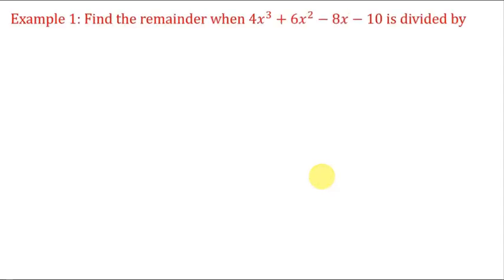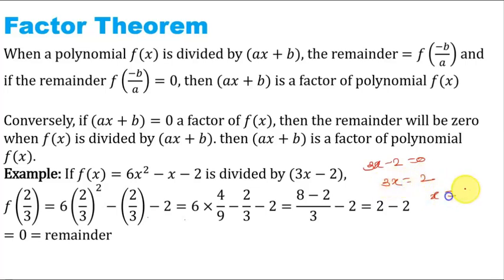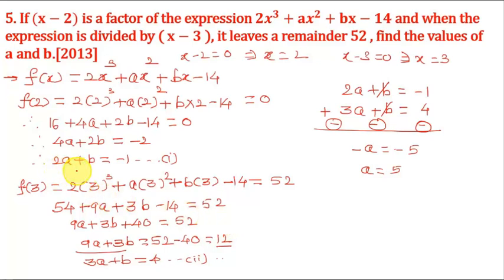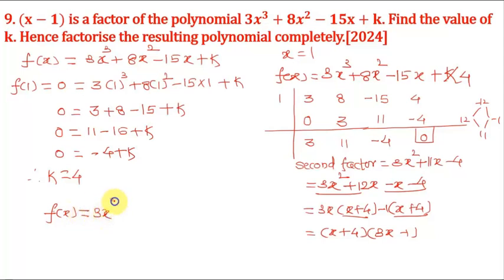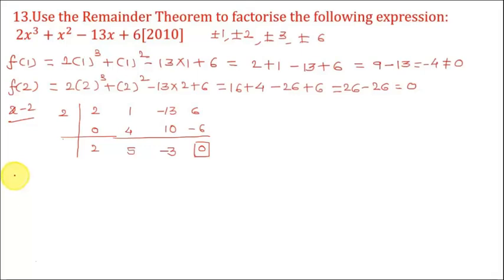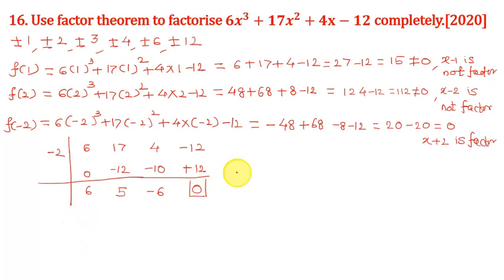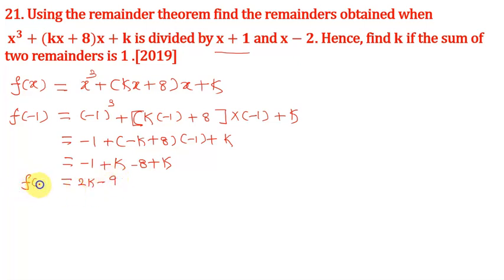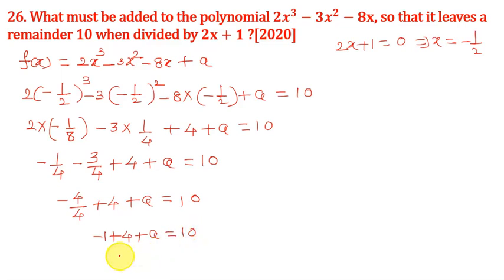Class-10|ICSE-MATHEMATICS|Factorisation of Polynomials| Full Video| BOARD QUESTIONS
Hello ,I had explained all examples in very simple language with BOARD QUESTIONS. It will definitely help you